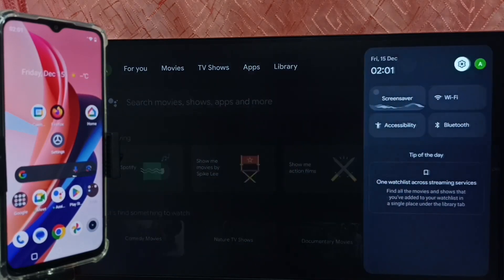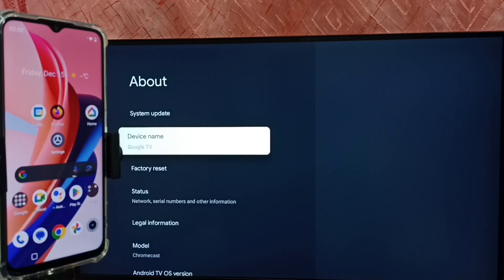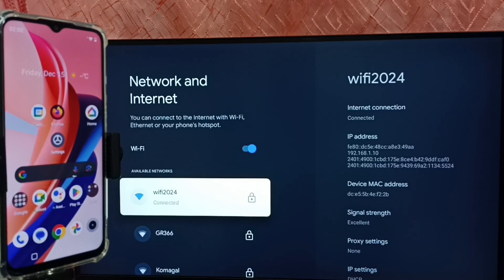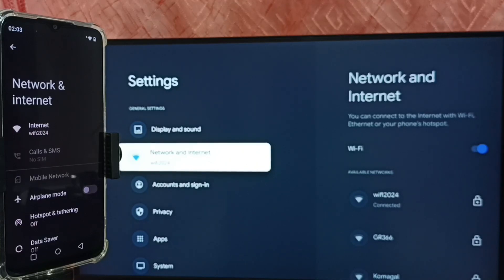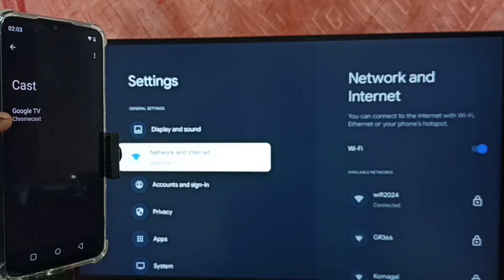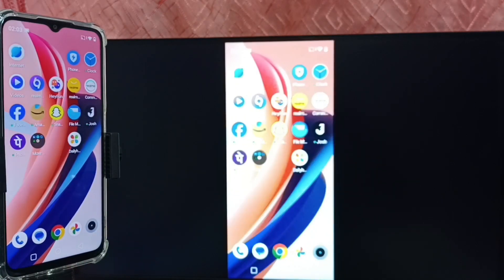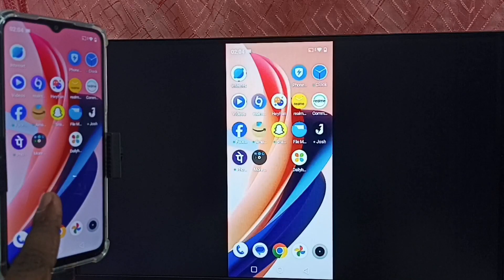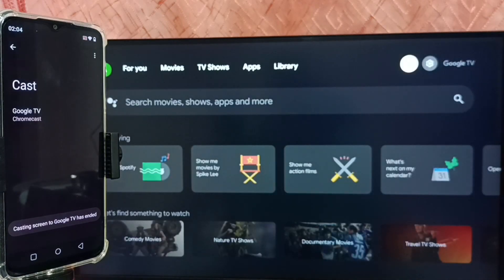MOTOROLA Google TV : How to do Screen Mirroring Without using Google Home App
Android TV,
Smart TV,
Smart Google TV,
Google TV,